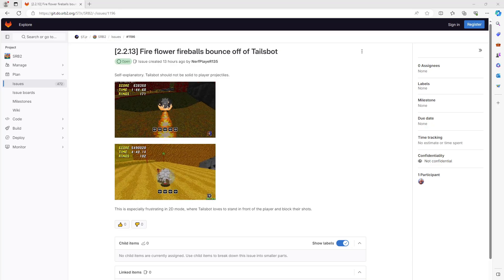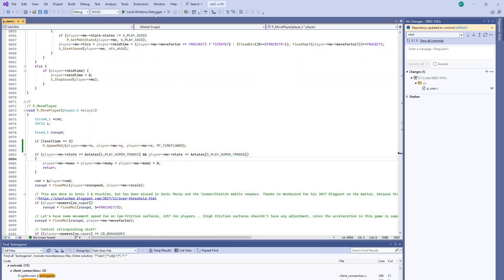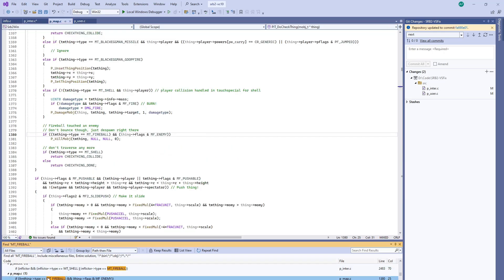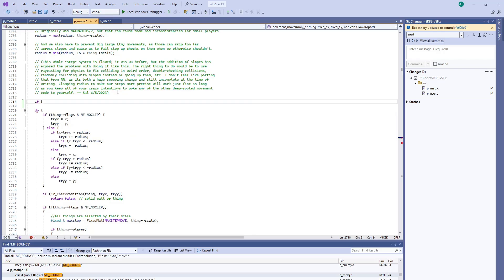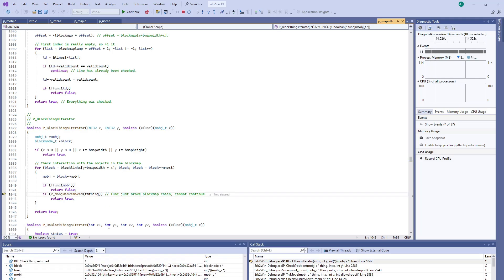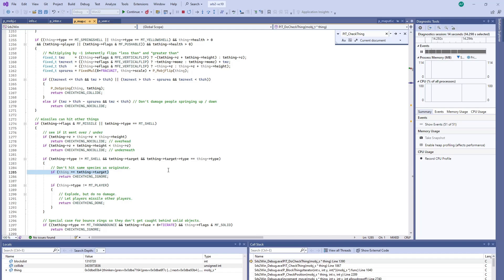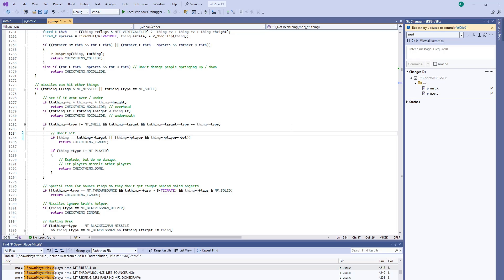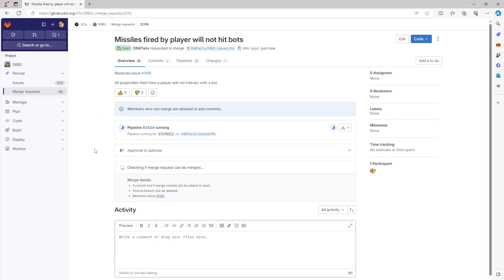Tails still hasn't learned from Sonic 2 - SRB2 Issue #1196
This is part of a series of tutorial videos on fixing bugs in SRB2. Early on, several people were EXTREMELY patient with me (Cyan Helkaraxe, StroggOnMeth), and I would have killed for tutorial videos like these. Hope they help you on your learning journey!

This ended up opening a whole bag of worms regarding missile collision determination in SRB2, but ultimately I settled on simplicity. Check out the merge request for this issue here: